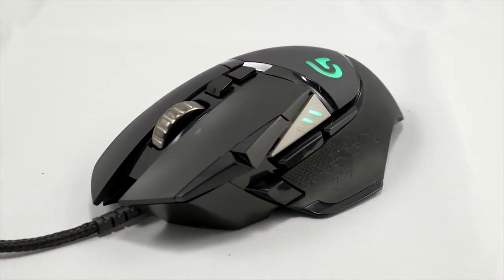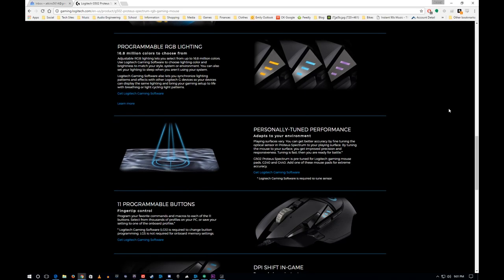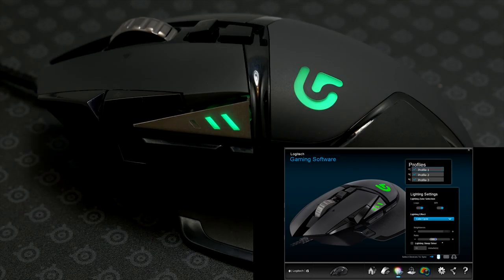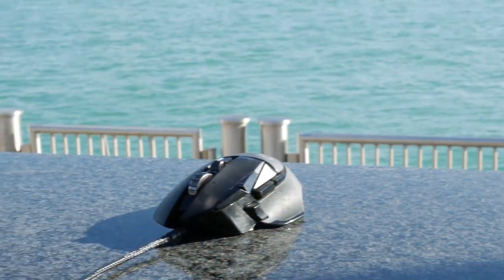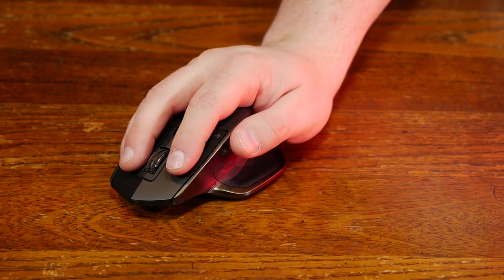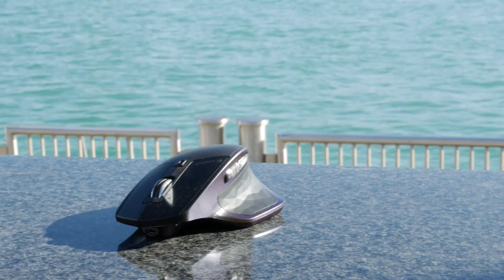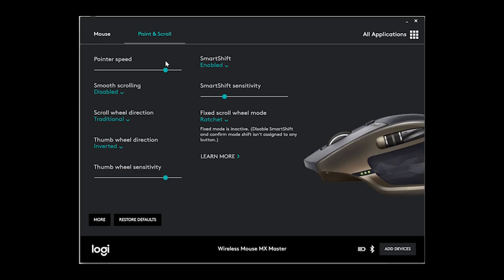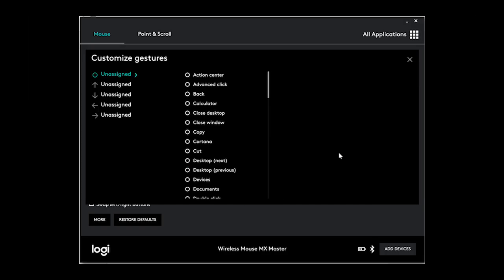LOGITECH BATTLE!! G502 vs. MX Master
Get exclusive pricing and an additional $2,000 off closing costs when you buy a home or refinance through Rocket Mortgage!

I love my G502 but I need to make sure it's the best for productivity. Enter the MX Master

Are you a YouTube creator looking to increase your audience? Check out TubeBuddy!